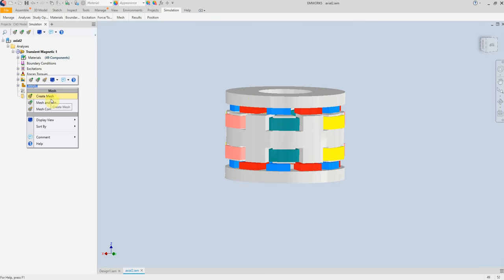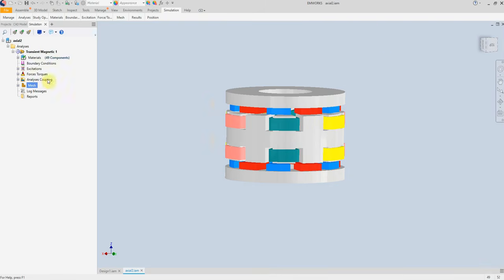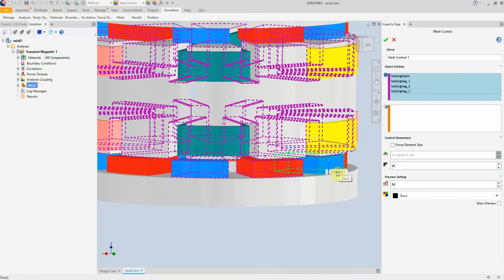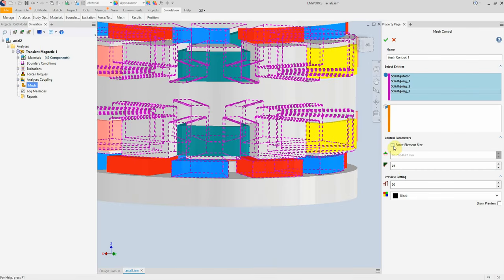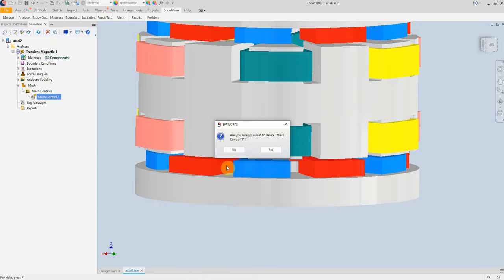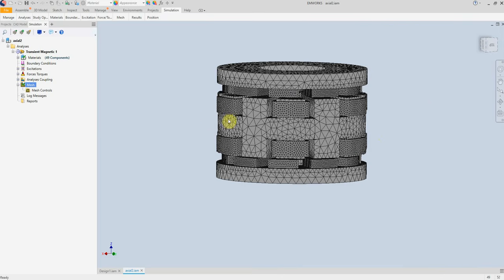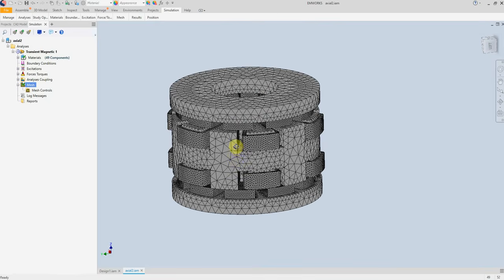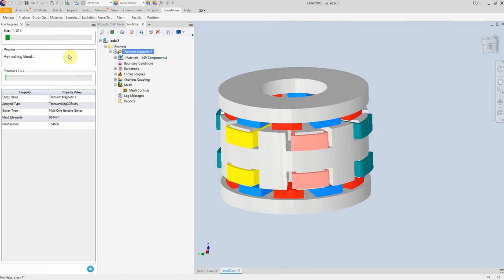Axial Flux Machine Simulation Series | Part 5: Mesh Strategy and Element Control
Part 5 of the axial flux machine simulation series focuses on mesh definition and element control.
The video demonstrates how to define appropriate mesh size, refine critical regions such as air gaps and magnet interfaces, and balance accuracy with computational efficiency.
Mesh quality directly affects torque accuracy, flux density prediction, and loss calculation. This step is a key part of the full simulation workflow covered in the series.